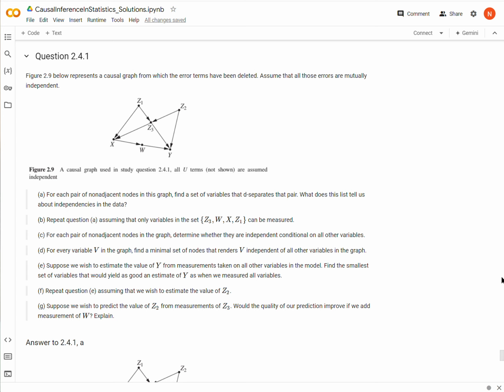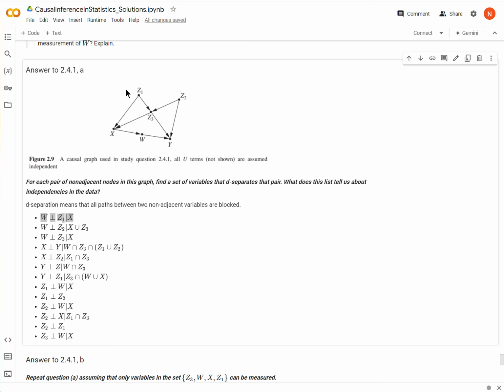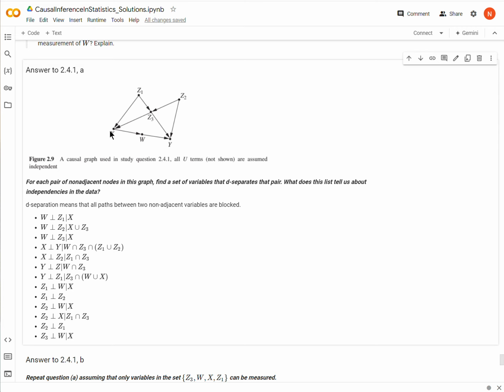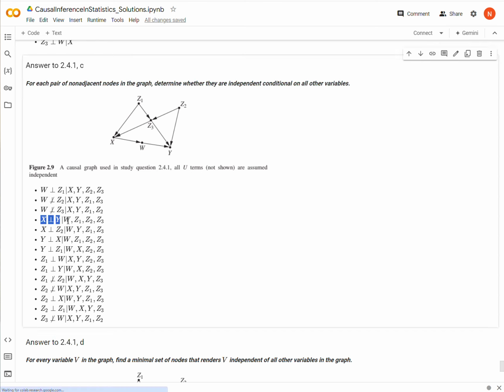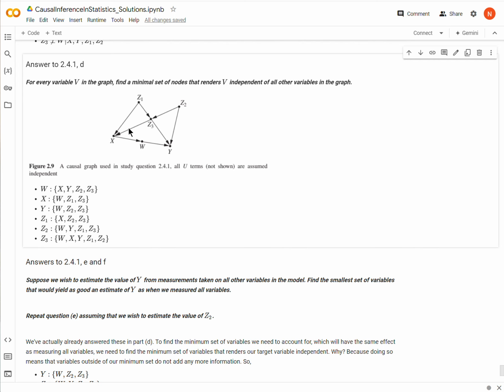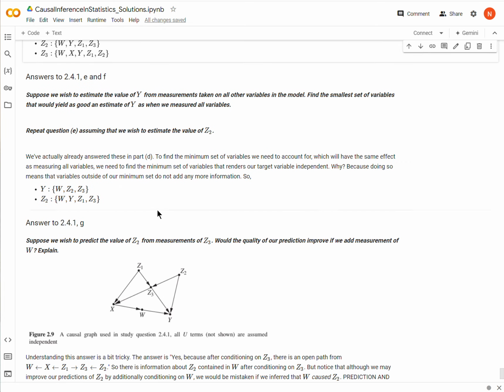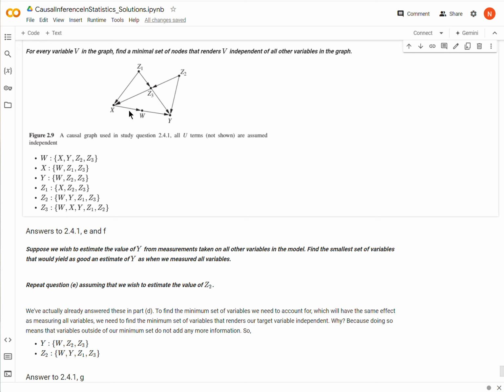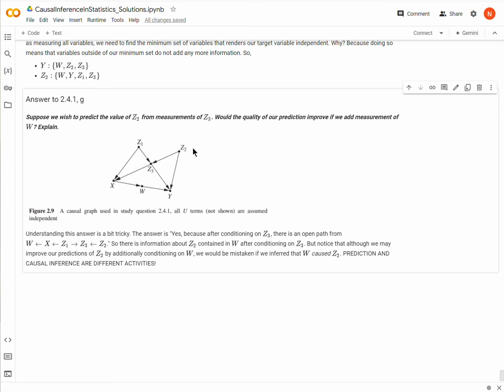Causal Inference in Statistics, Solution to Problem 2.4.1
Q 2.4.1
Figure 2.9 below represents a causal graph from which the error terms have been deleted. Assume that all those errors are mutually independent.

image.png

(a) For each pair of nonadjacent nodes in this graph, find a set of variables that d-separates that pair. What does this list tell us about independencies in the data?

(b) Repeat question (a) assuming that only variables in the set  {Z3,W,X,Z1}  can be measured.

(c) For each pair of nonadjacent nodes in the graph, determine whether they are independent conditional on all other variables.

(d) For every variable  V  in the graph, find a minimal set of nodes that renders  V  independent of all other variables in the graph.

(e) Suppose we wish to estimate the value of  Y  from measurements taken on all other variables in the model. Find the smallest set of variables that would yield as good an estimate of  Y  as when we measured all variables.

(f) Repeat question (e) assuming that we wish to estimate the value of  Z2 .

(g) Suppose we wish to predict the value of  Z2  from measurements of  Z3 . Would the quality of our prediction improve if we add measurement of  W ? Explain.